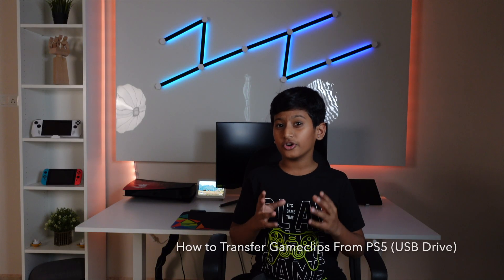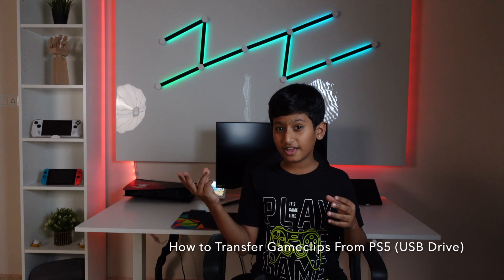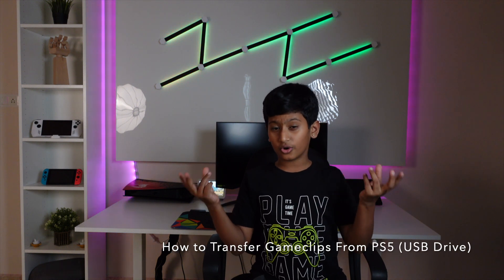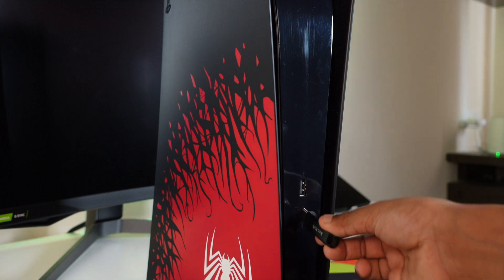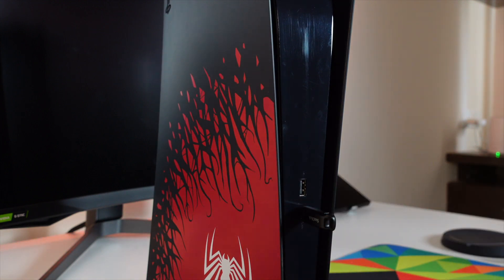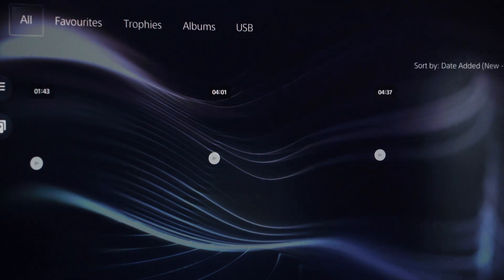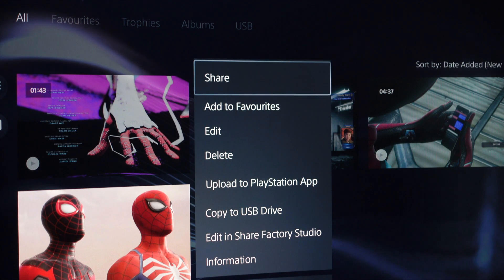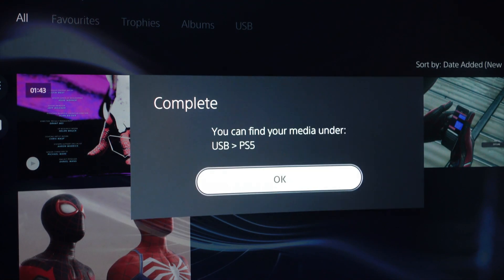Gameclip Transfer Made Easy: PS5 to External Device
In this video, we'll show you how to easily transfer game clips from your PS5 to an external device. This is a great way to keep your gameplay videos and screenshots safe and easy to access!

If you're a PS5 owner and you're looking for a way to easily transfer game clips to an external device, then this video is for you! We'll show you how to easily transfer game clips from your PS5 to an external device, so you can keep your gameplay videos and screenshots safe and easy to access!